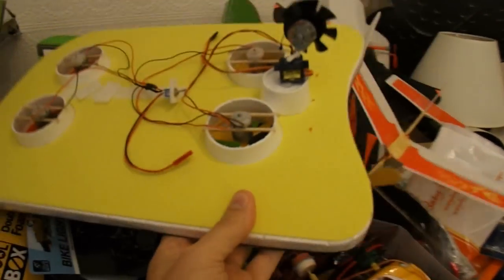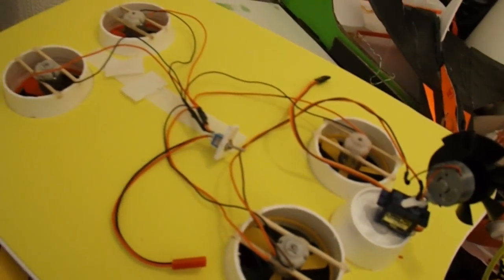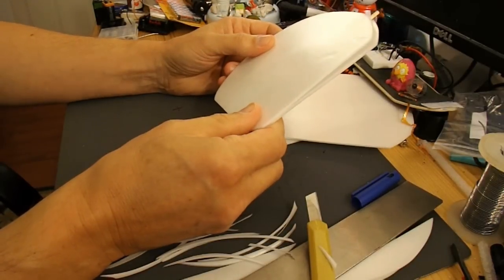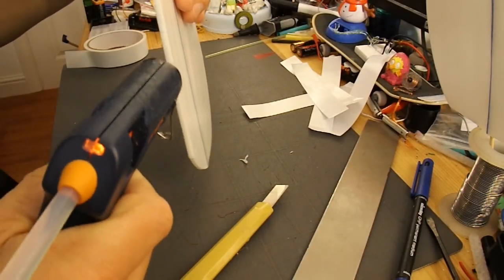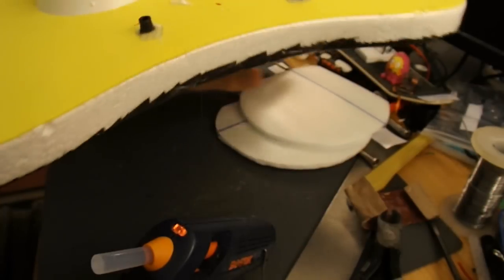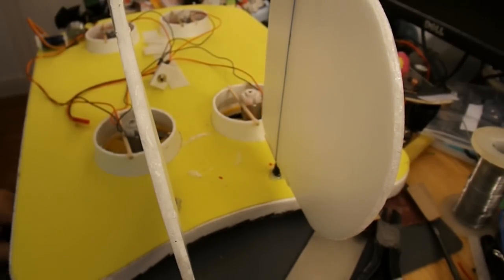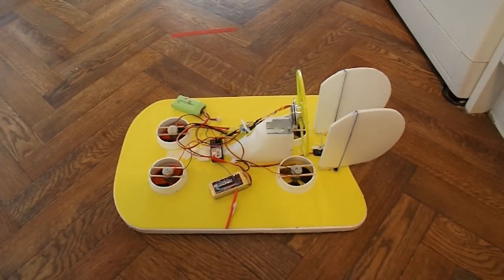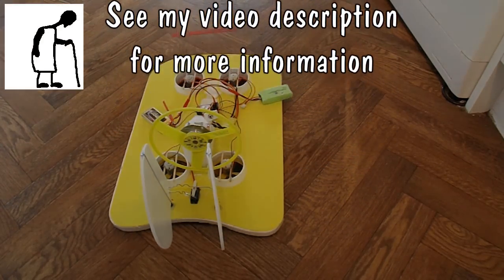Quad Fan Hovercraft Update 30th October 2014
I hadn't really intended to do any more to this hovercraft but I was thinking about tidying my work room and my mind wandered so I combined the work done on two other projects to see if it improved the performance using the hard-drive motor for forward thrust and big rudders for direction. I will tidy my room tomorrow, honest...

Main components
Swimming float
4 motors from cheap vibrating toothbrushes
4 rotor blades from bargain store helicopter toys
4 styrofoam cups
4 styrofoam plates
Hard drive motor for directional fan
RC receiver
RC servo

Main Tools
Hot Glue Gun
Craft knife
Soldering iron

Editor Serif MoviePlus Starter Edition